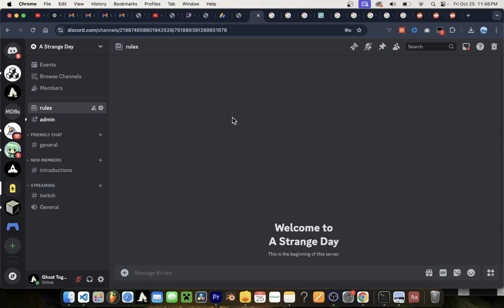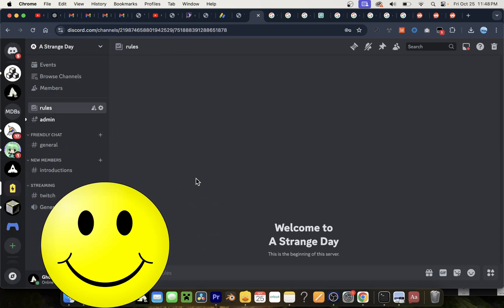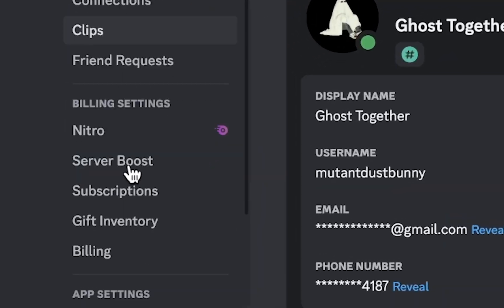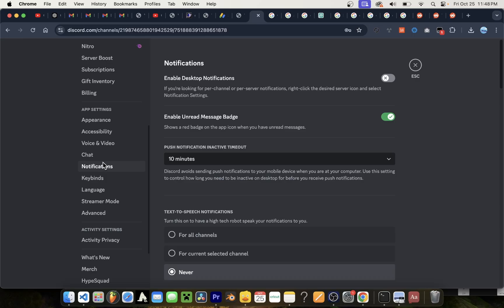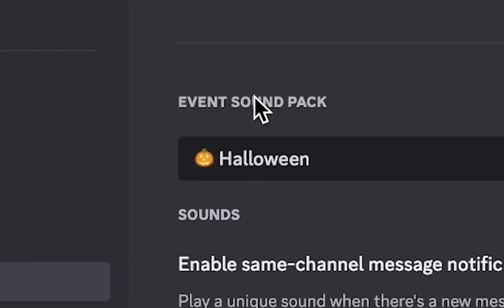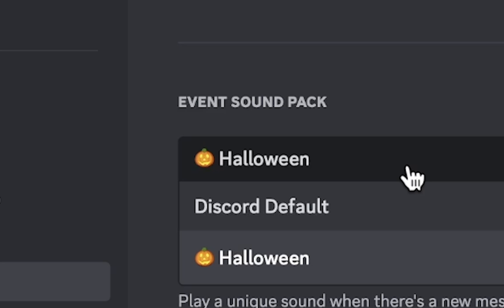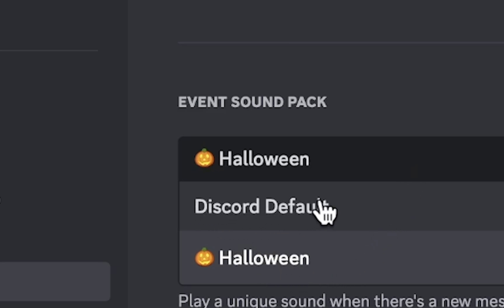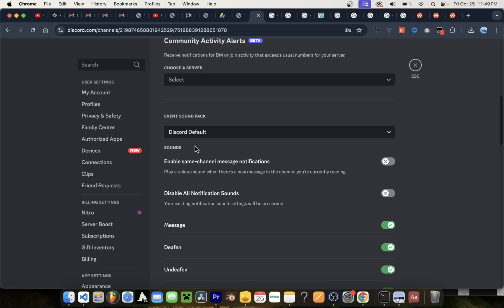How To Turn Off Halloween Sounds On Discord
=== Please Like 🙂 The Video ===In this tutorial I'll show you how to turn off the seasonal halloween alert sounds on discord. We can disable halloween sounds on discord by going to settings, navigation and scrolling down to event sounds drop down menu. Here just choose discord default instead of the default "halloween" pack (the one with orange pumpkin!) And that's it guys, this is how you turn off halloween sounds on discord /

Timestamps:
00:00 disable halloween sounds on discord (turn them off)
00:30 go to settings, there is where you turn off halloween sound pack
00:40 go to notifications, sound events, and click on halloween drop down menu, then simply click on discord default
00:50 hope this helps and that's it guys! leave a comment on why you want to turn off halloween sounds on discord